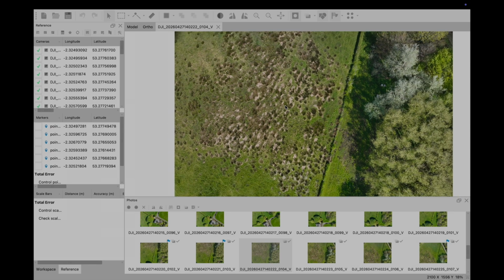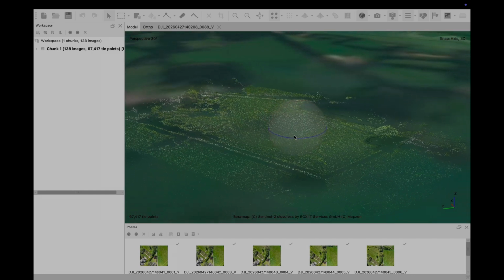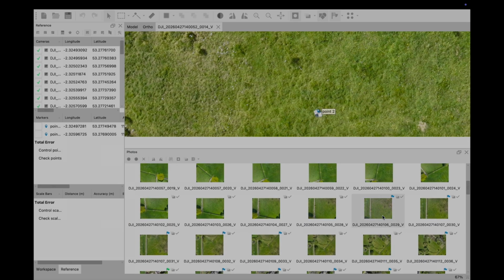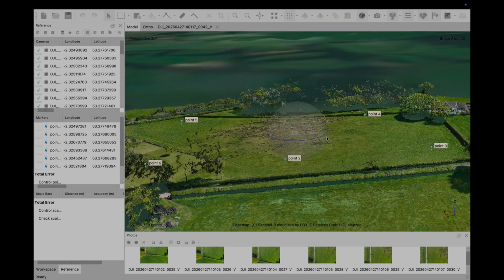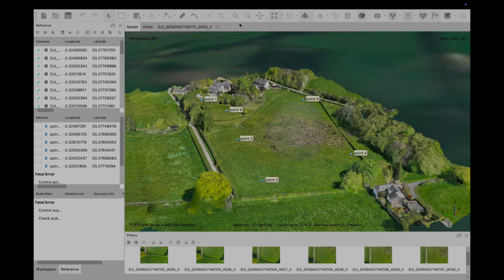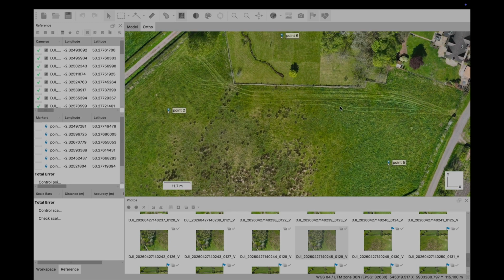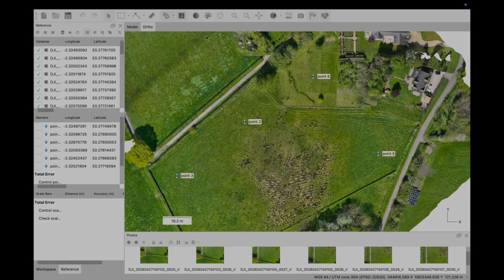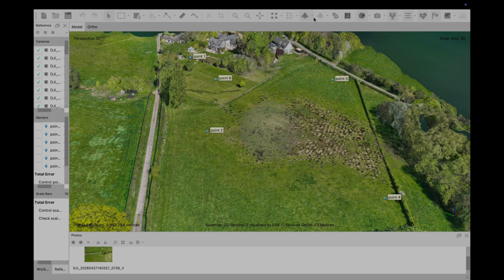Drone Photogrammetry Workflow Breakdown | 3D Mapping, Orthomosaic & Site Intelligence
A quick voice-over walkthrough of a full drone photogrammetry workflow, showing how hundreds of overlapping aerial images can be processed into practical mapping outputs.

This project moves through multiple stages including:

• Photo alignment
• Tie point referencing
• Dense point cloud generation
• 3D mesh building
• Texture mapping
• Orthomosaic creation
• Digital elevation modelling

The result is a combination of visual and measurable outputs that can support planning, inspections, progress tracking and overall site visibility.

This video gives a behind-the-scenes look at that workflow from raw drone imagery through to final outputs.

FlyThrough Visuals
Aerial mapping, inspections and site intelligence for construction and development.